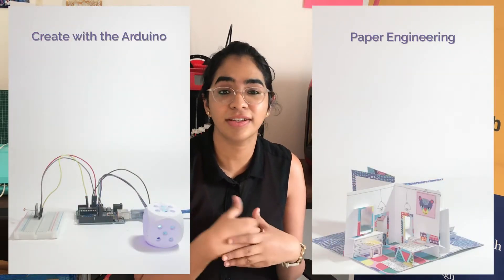Arduino and Paper Engg. Adventures at Paper Crane Lab!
We have some exciting news 🎉🎉🎉

We are starting our online sessions to teach children (Ages 10+) about electronics, coding and mechanisms with 2 classes - "Create with the Arduino" and "Paper Engineering" THIS JUNE!
So join us, and learn more about our classes

Paper Crane Lab is STEM education space in Bangalore that runs workshops and classes around the city. Our vision is to create a holistic learning space that gives people access to affordable tools and collaborative community.